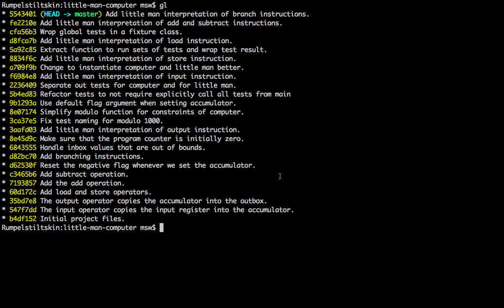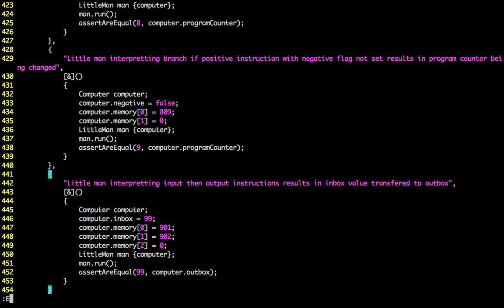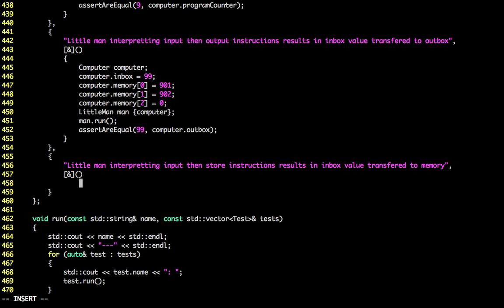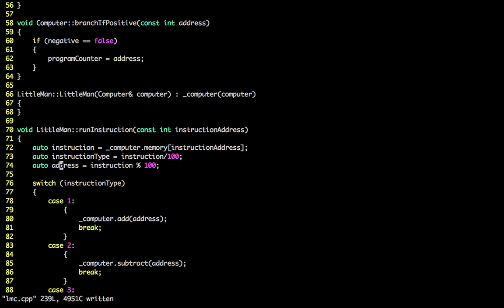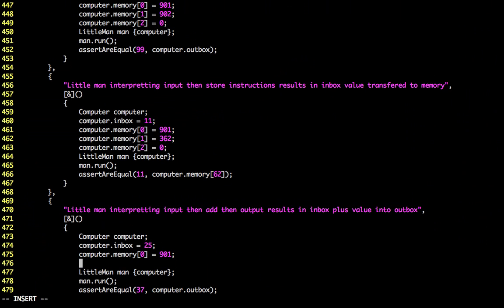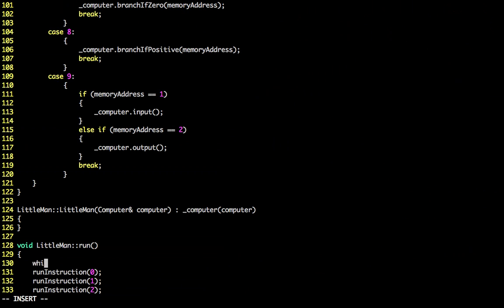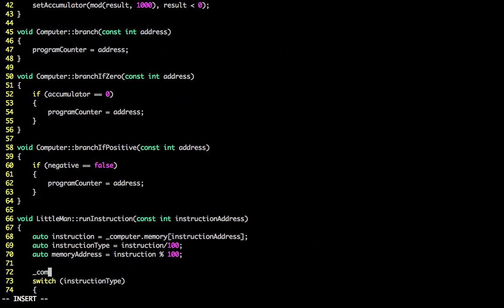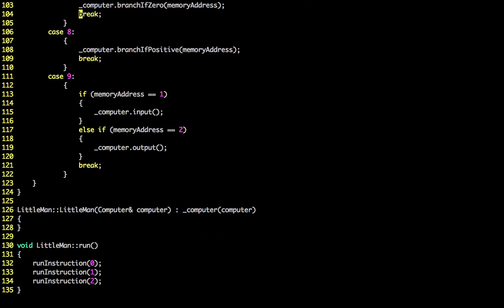Little Man Computer in C++17 - Part 15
Where our hero embarks upon the challenging task of handling a sequence of multiple instructions.